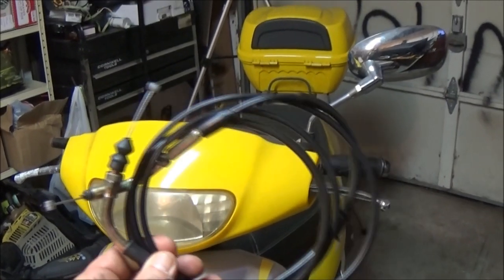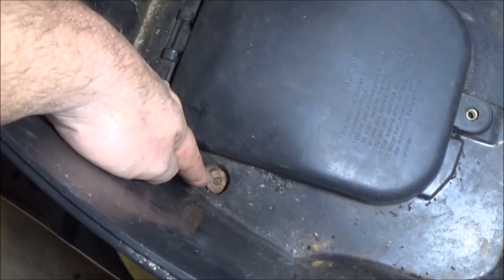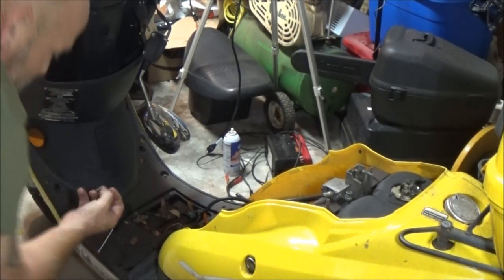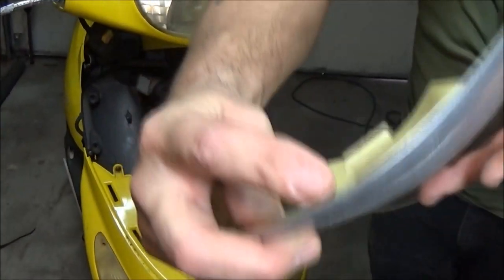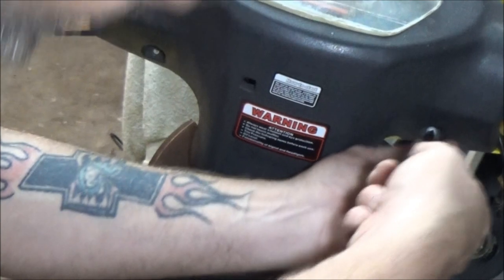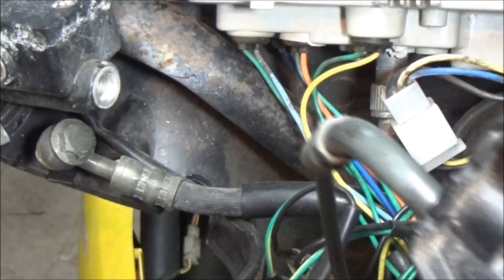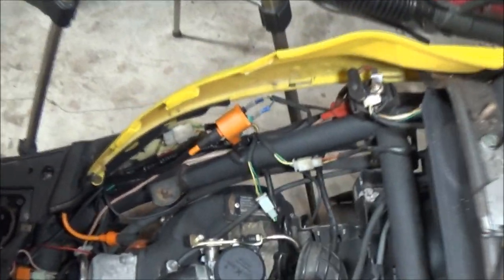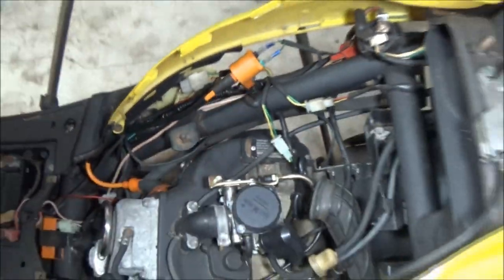Scooter Throttle Replacement How To